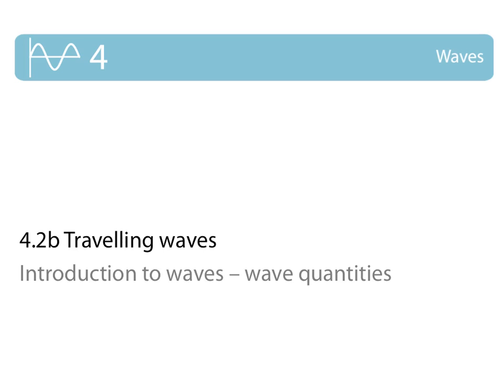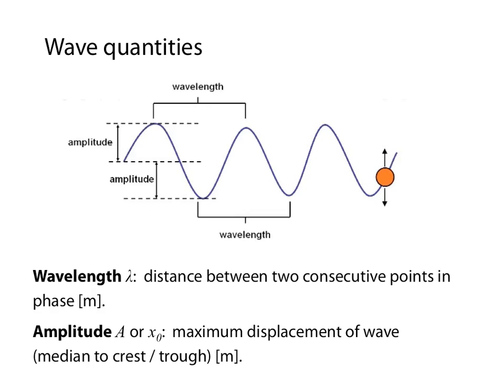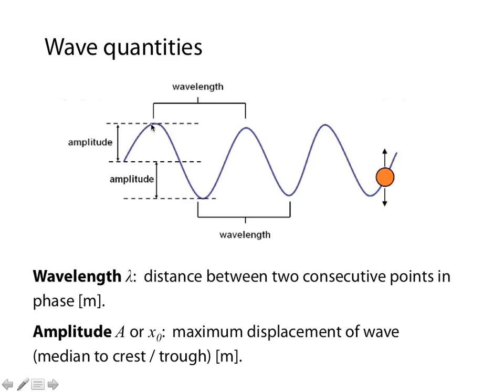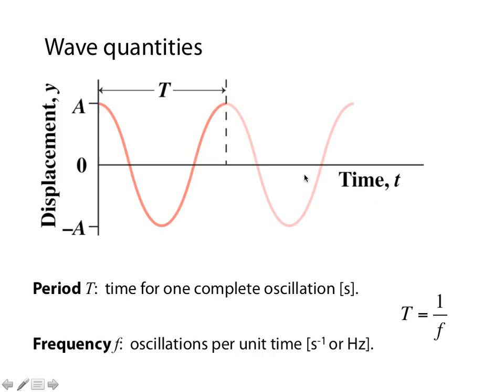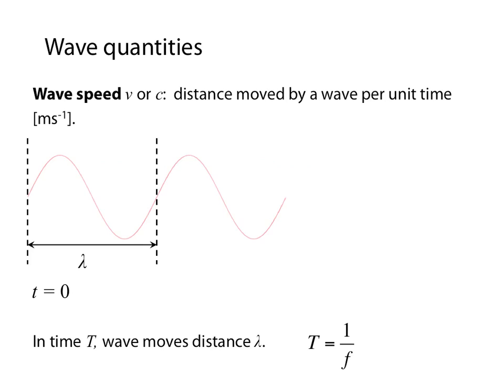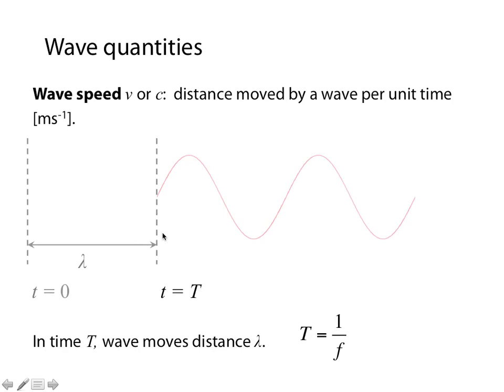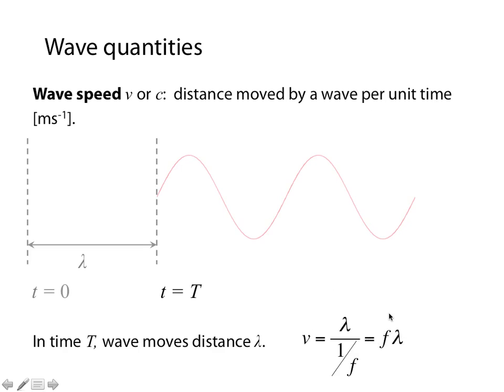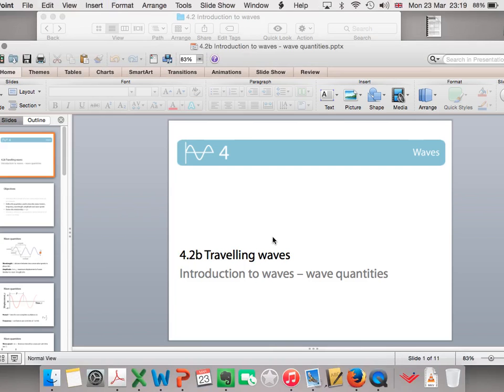4.2b Introduction to waves wave quantities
This video is a description of basic wave properties and is aimed at IB DP Physics students.